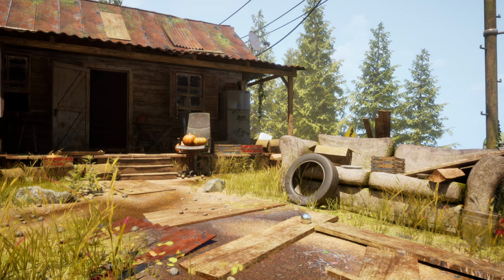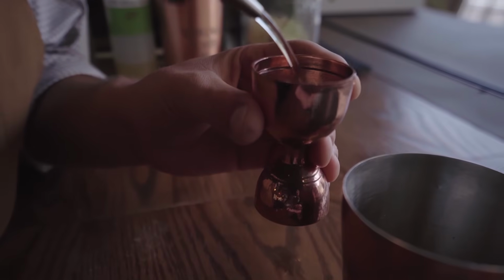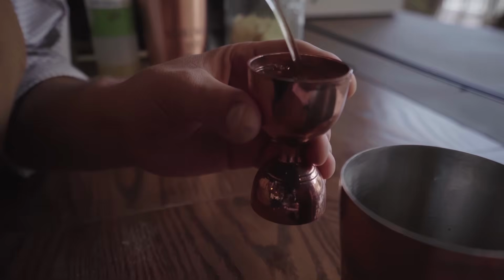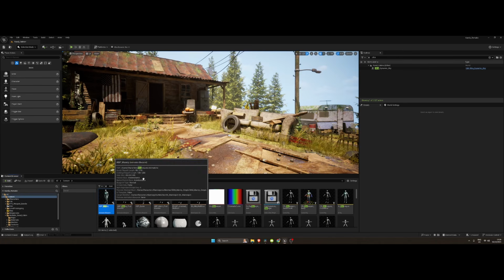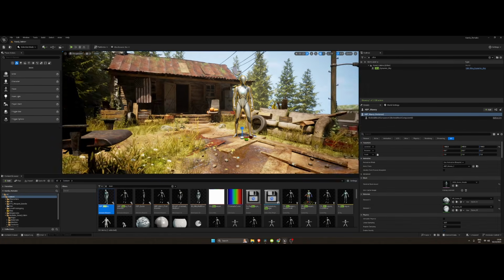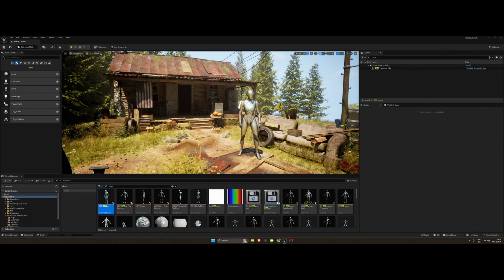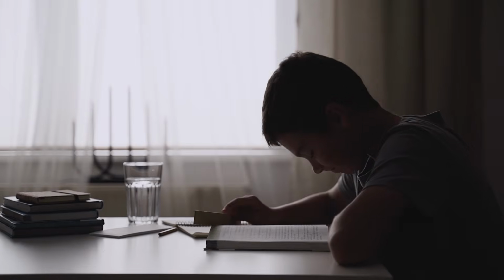Why Your 3D Renders Never Match What's In Your Head?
Ever hit render and thought, “Wait… that’s not what I pictured in my head”?

In this video, I’ll break down 5 simple but powerful tips to level up your 3D art — the kind of stuff that separates beginner renders from pro-looking work. Whether you’re just starting out or refining your workflow, these tricks will help you get way closer to the vision in your head:

 What you’ll learn:

Ambient Occlusion – the secret to depth & realism

Surface Imperfections – why nothing in real life is perfect

Lighting – the single most powerful storytelling tool in 3D

Scale & Reference – how to avoid “this feels off” moments

Storytelling – making every render unforgettable